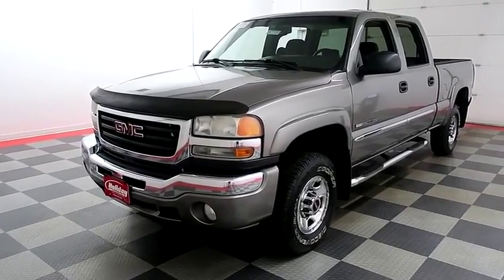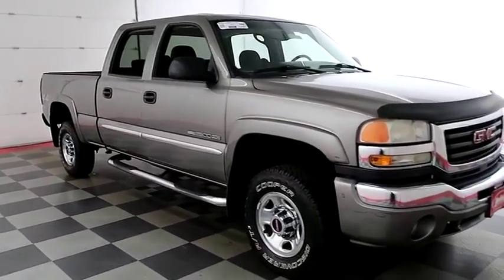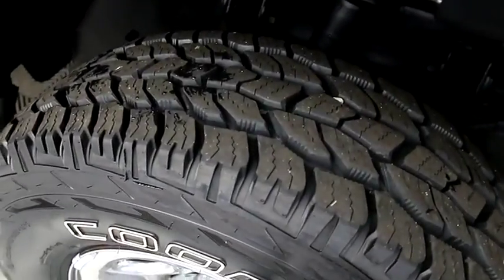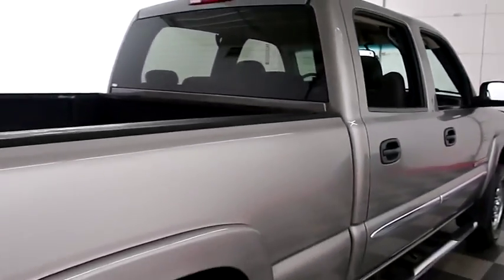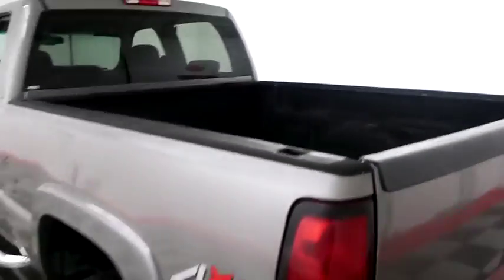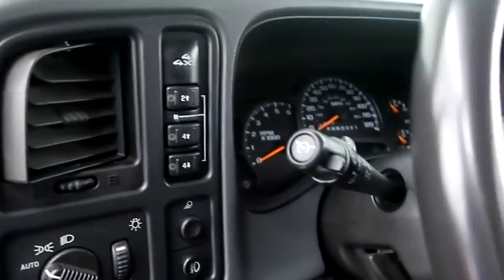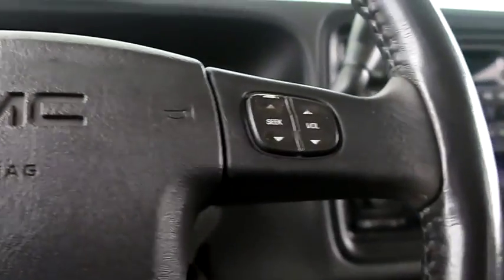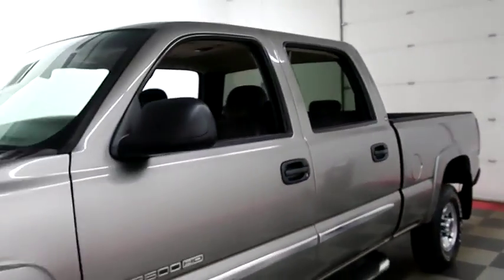2006 GMC Sierra 2500HD 18F558B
2006 GMC SIERRA 2500HD Fond du Lac, WI
Stock# 18F558B

Holiday Automotive
321 N Rolling Meadows Dr. Highway 41 and Highway 23

6.0L V8, Sierra 2500HD SLE1, Crew Cab Pickup, 4-Spd HD Auto w/OD, 4WD, One Owner, Custom Cloth 40/20/40 Front Split-Bench Seat, Split Folding Rear Bench Seat, 16  x 6.5  Polished Forged Aluminum Wheels, HD Handling/Trailering Suspension Package, Heavy-Duty Trailering Equipment, Skid Plate Package, Snow Plow Prep Package.